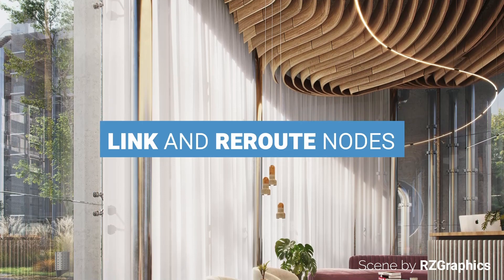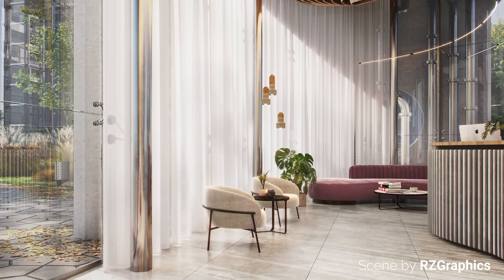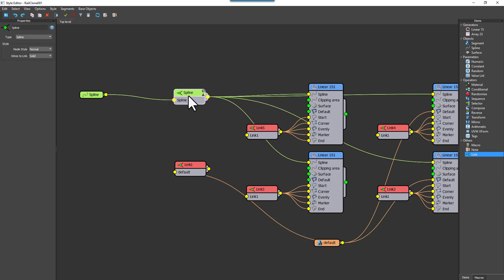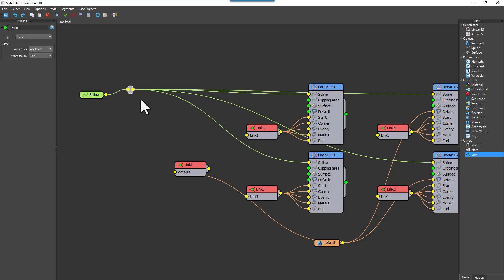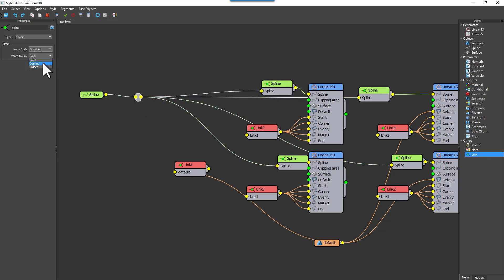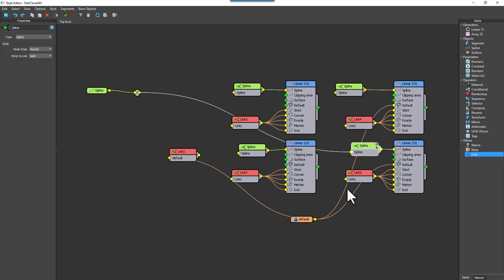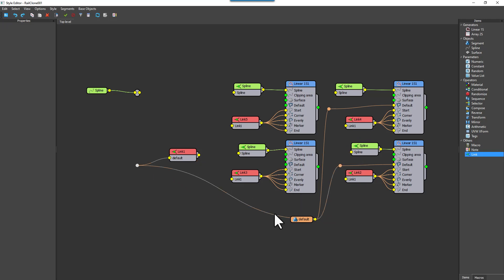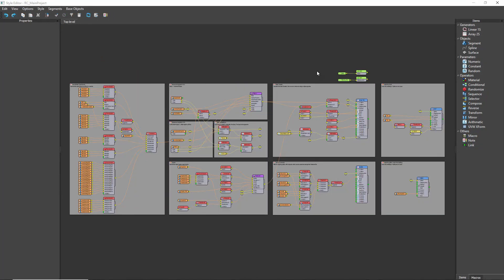Use Link and Reroute nodes to simplify RailClone Graphs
Style graphs are a powerful way to visualize procedural assets, but at a some point they can start to resemble a bowl of spaghetti and become difficult to read. Fortunately, in RailClone 6 the Link and Reroute nodes make your graphs much easier to understand.

*-- More links --*